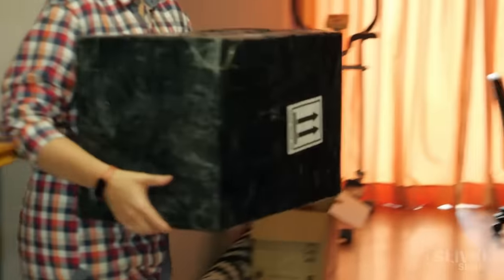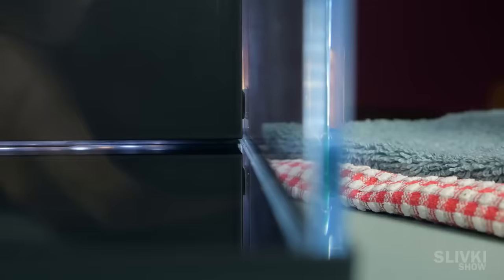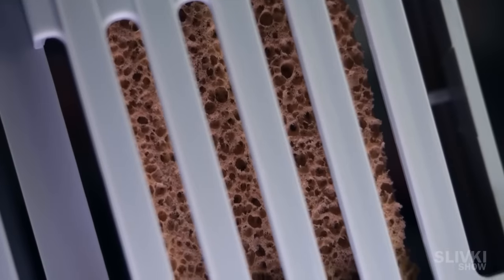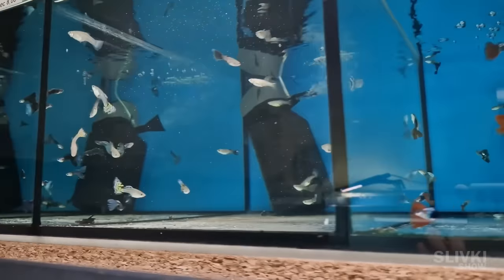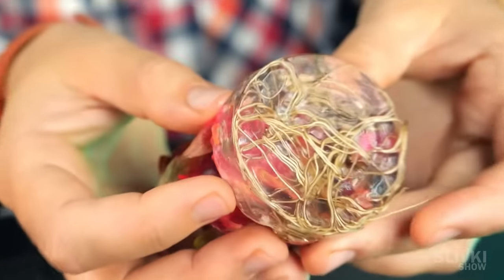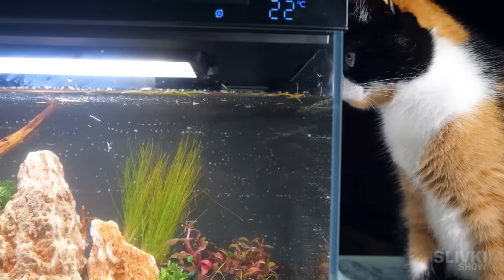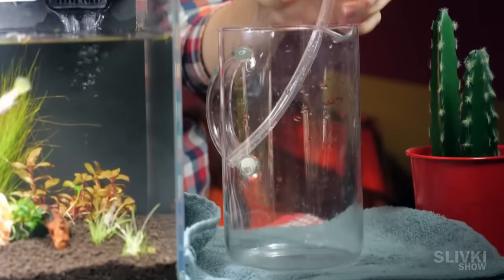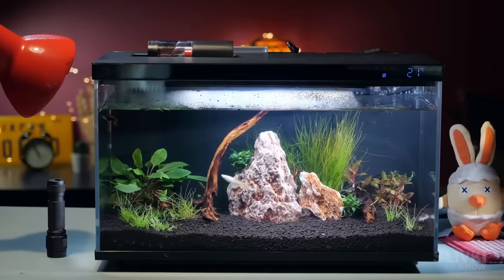WE BOUGHT A FUTURISTIC AQUARIUM ON ALIEXPRESS